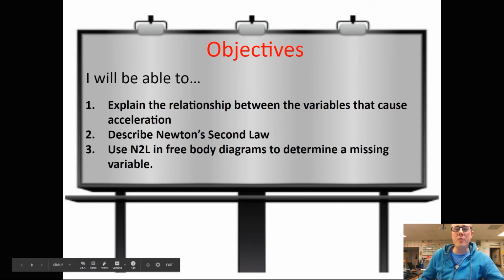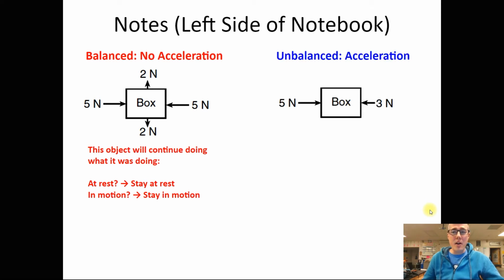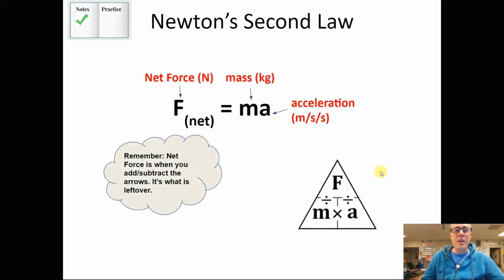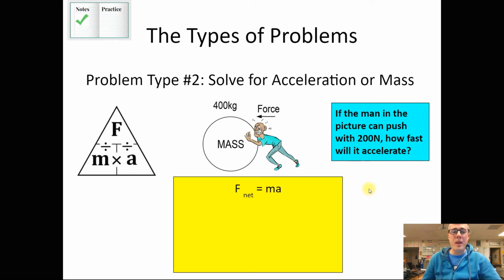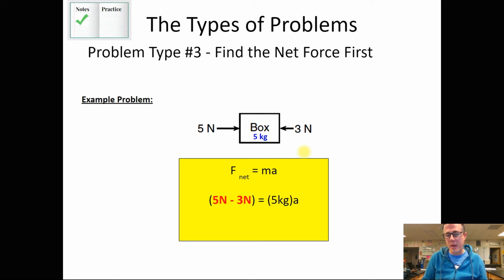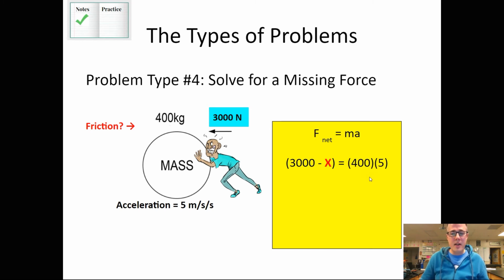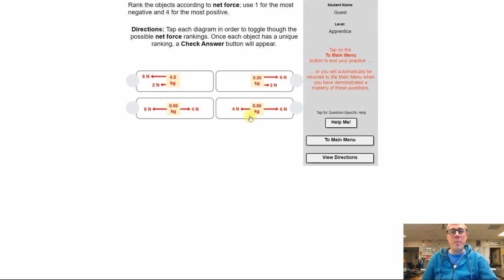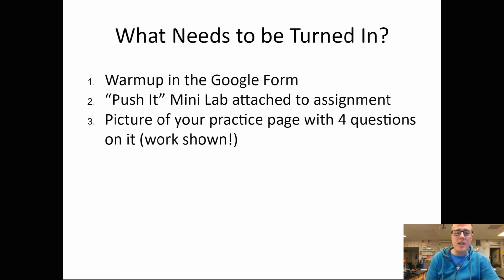Unit 2 Part 3 Newton's Second Law